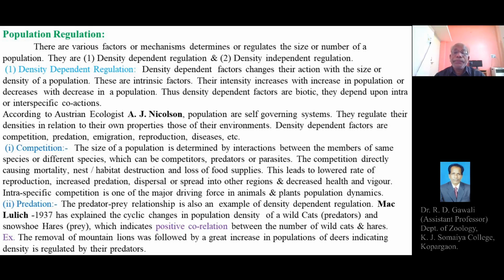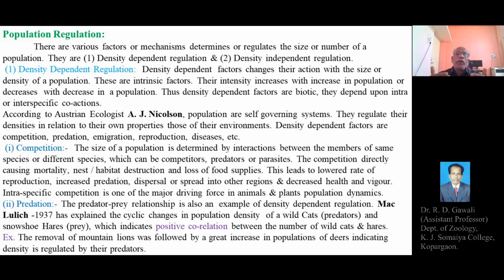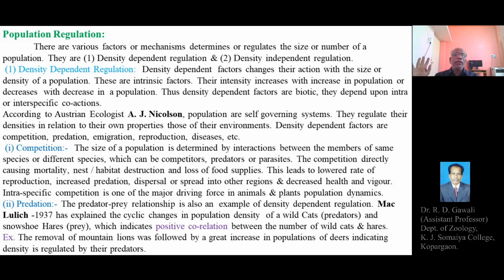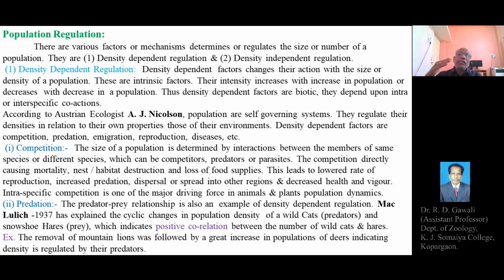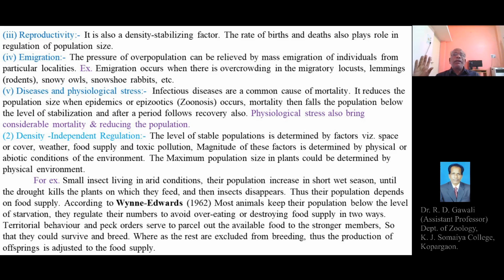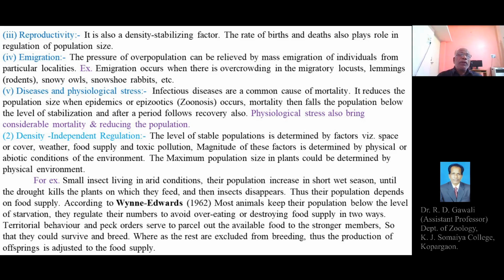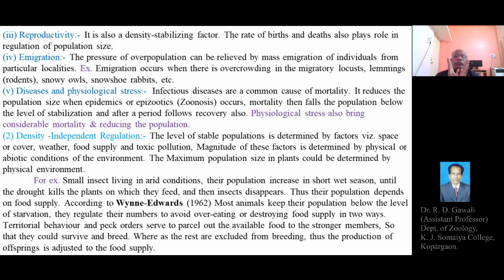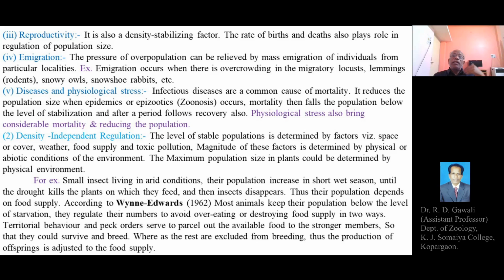F.Y.B.Sc Lecture: 22 Population Regulation-Density Dependent & Independent ( K.J.S.C. - Science)